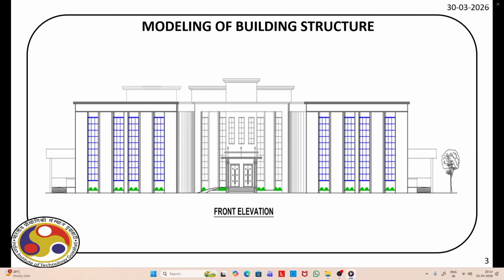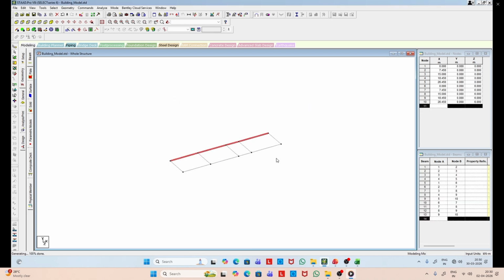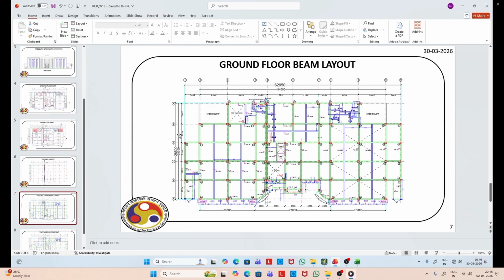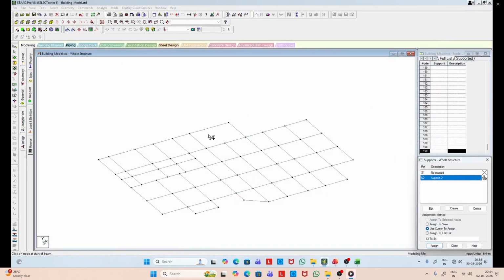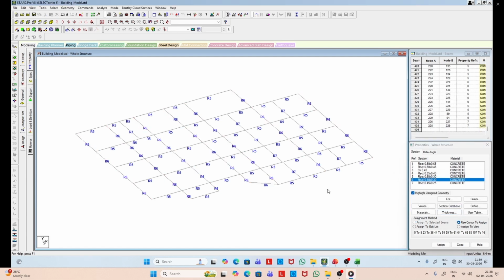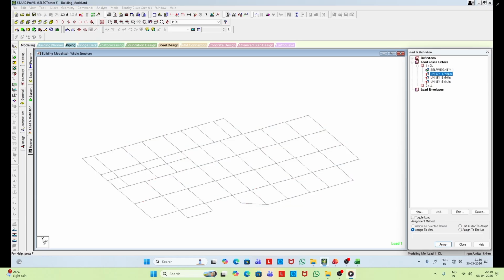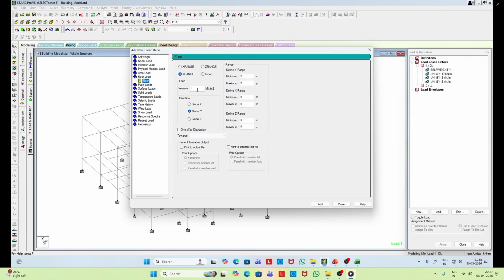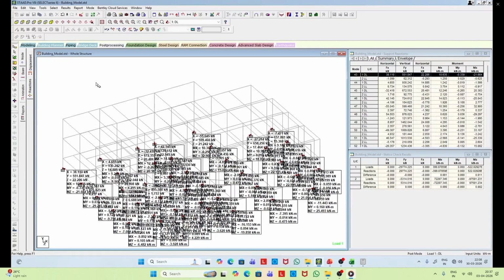Lec 39: Building Modeling and Analysis in STAAD Pro